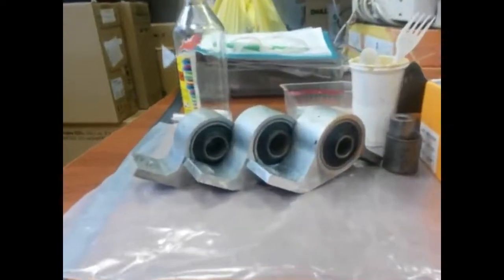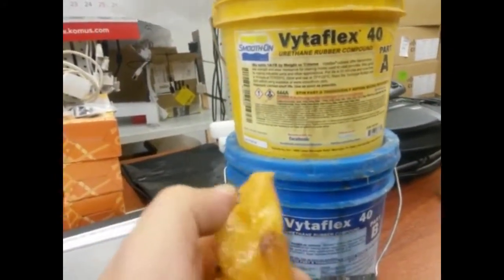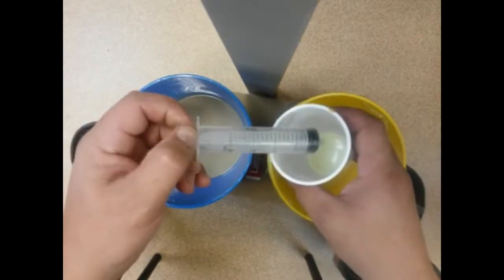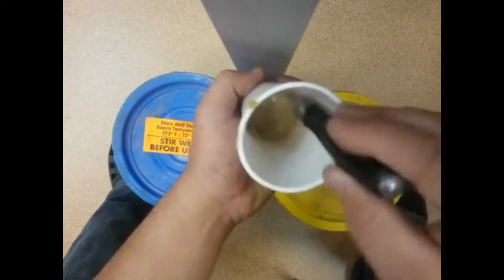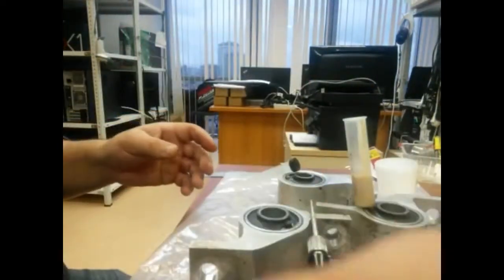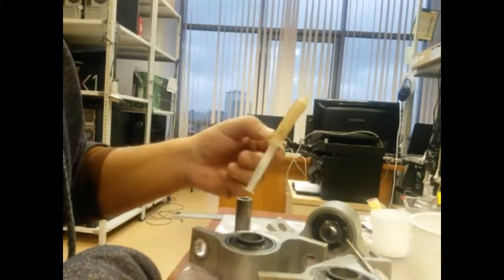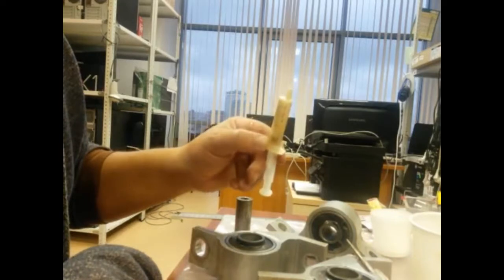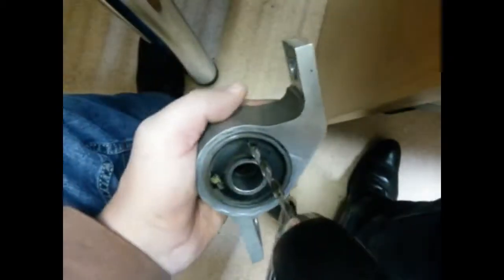Fluid filled bushings' repair with polyurethane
Here we attempt to repair Subaru worn out bushings filling the space for fluid inside the bushings with polyurethane.